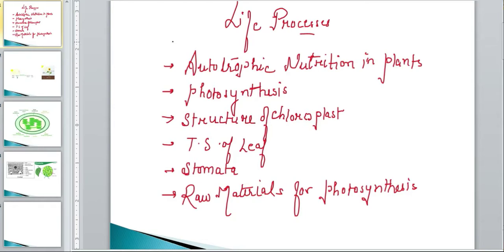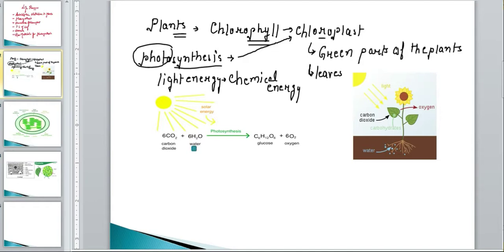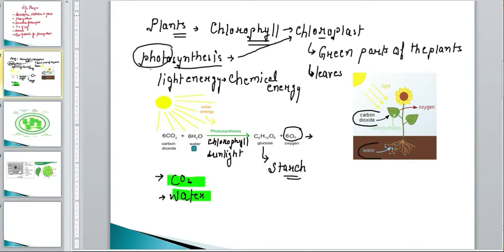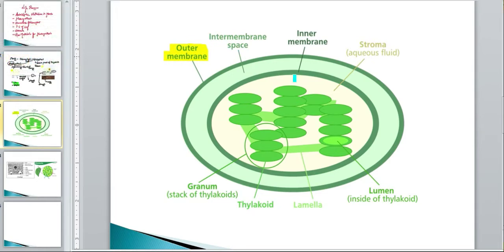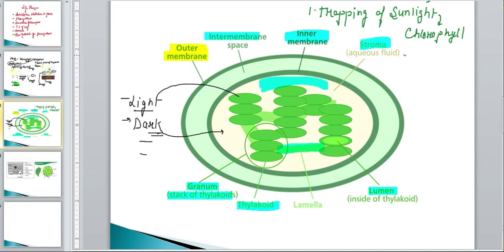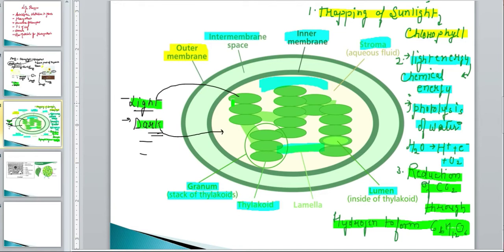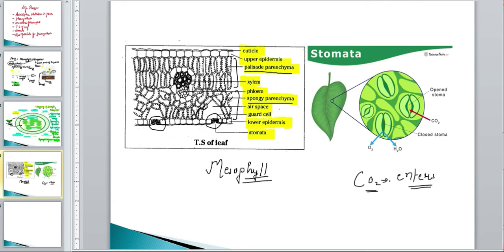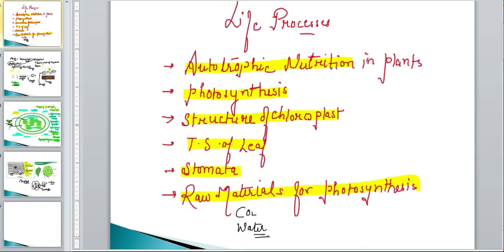Life Processes: Autotrophic Nutrition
Autotrophic Nutrition...Photosynthesis...summary of photosynthesis..raw materials of photosynthesis structure of chloroplast. T.S. of leaf...Stomata structure